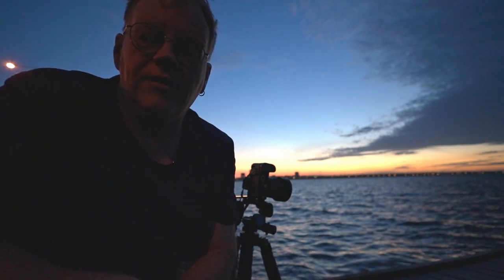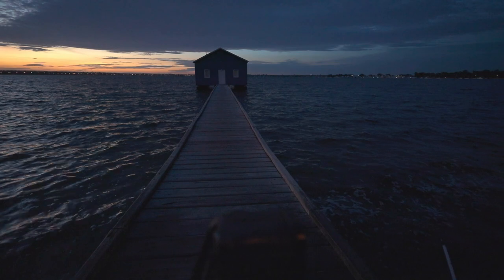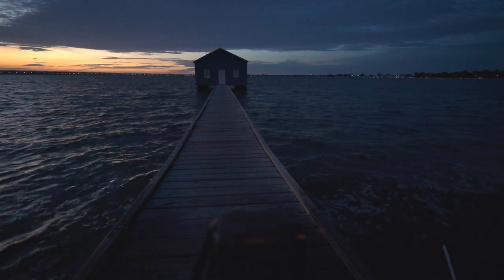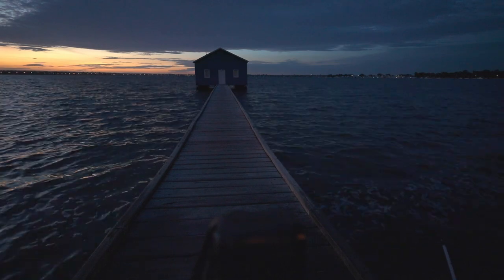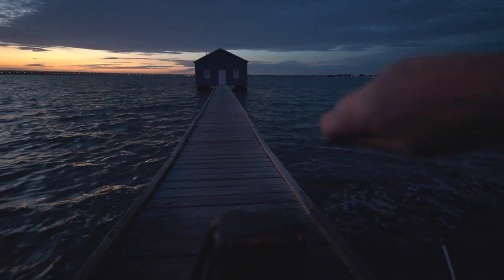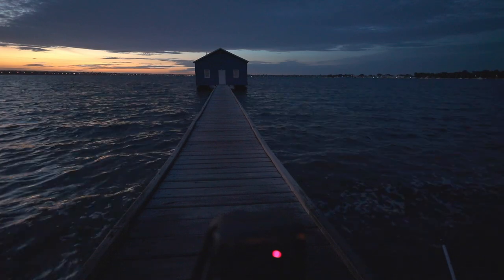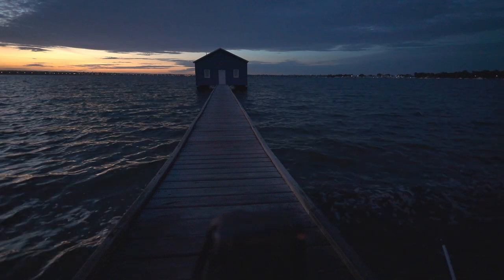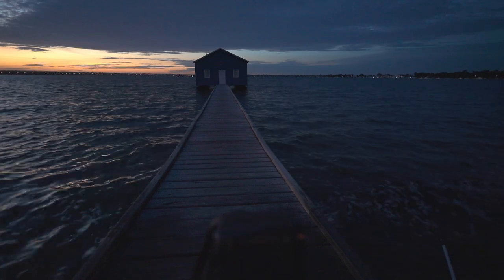Is this Perth's most icon photography location?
An early morning visit to one of Perth's most photographed locations, the Crawley Boat Shed (Blue Boat House)